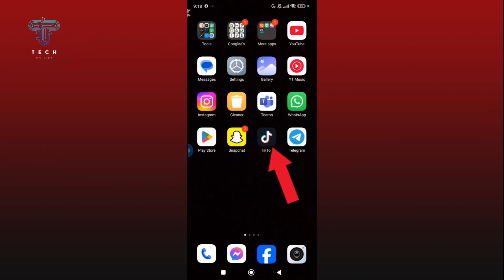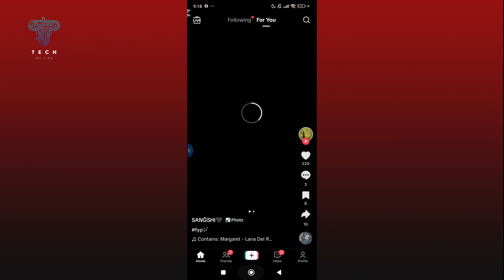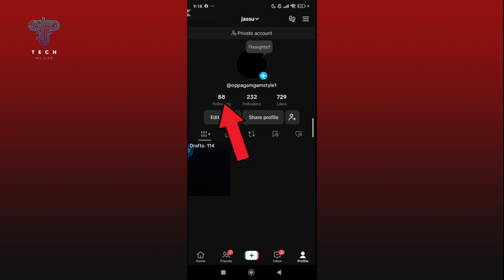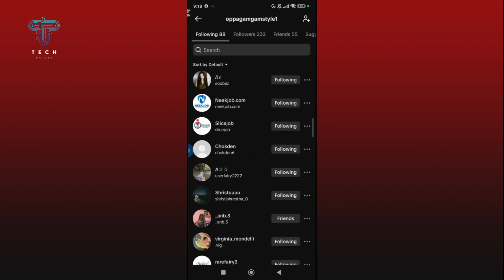How to Block Someone on TikTok? 2024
Open the TikTok app and tap on the **Profile** icon at the bottom right corner of your screen.

Next, tap on the **Following** section right below your username and select the profile you wish to block. Then, tap on the **Arrow** icon at the top right corner of their profile.

From the menu, select the **Block** option. A confirmation message will appear—tap on **Block** again to confirm. That’s how you can block someone on the TikTok app.